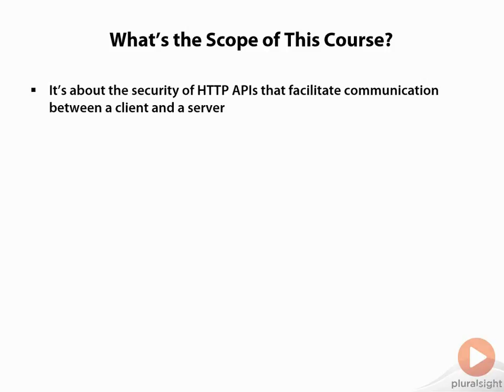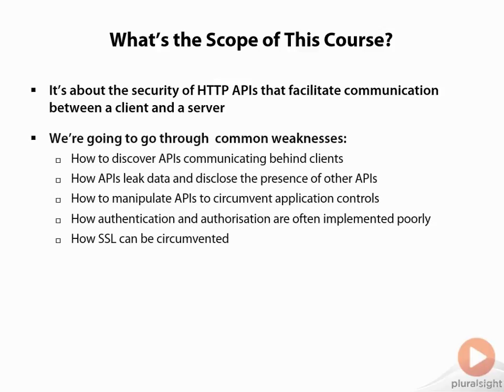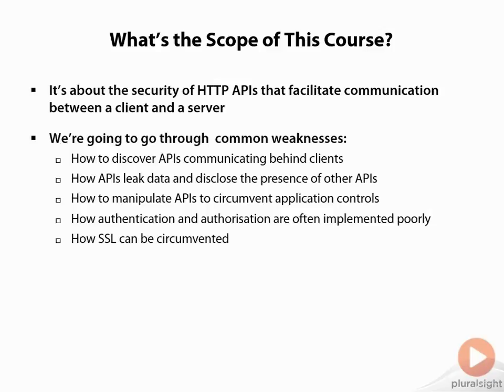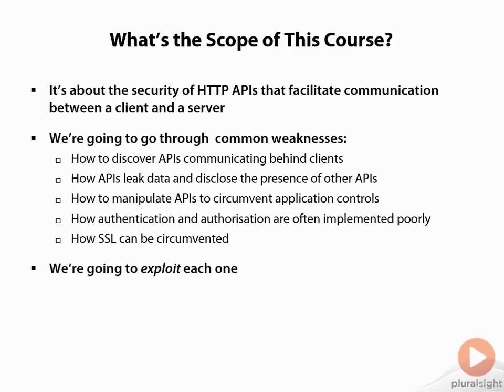0104 What's the Scope of This Course